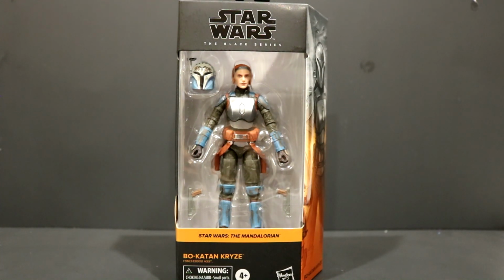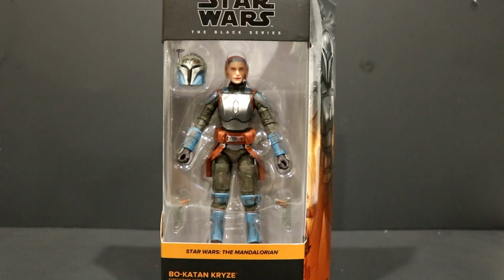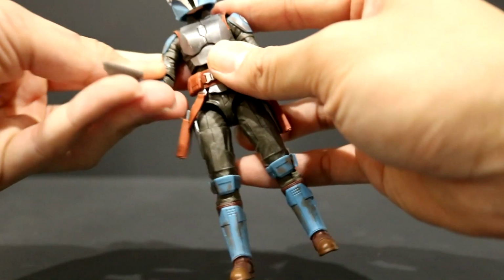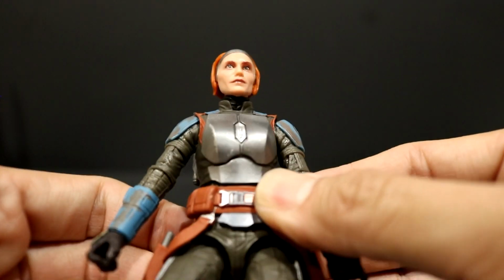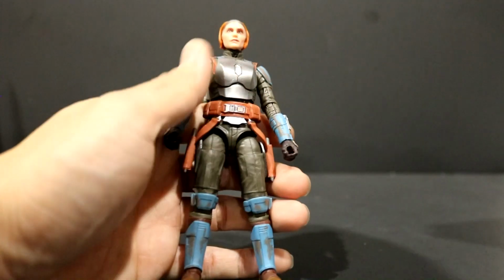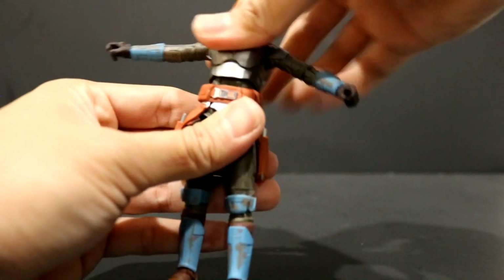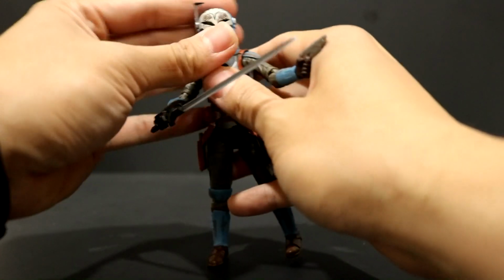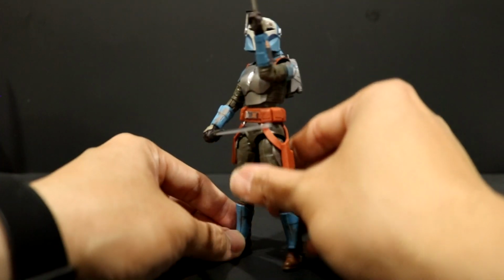Star Wars Black Series: The Mandalorian Bo Katan Figure Review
Adult Collectibles 13+